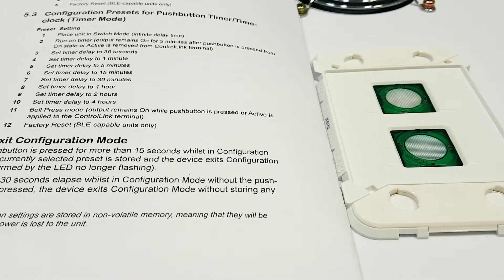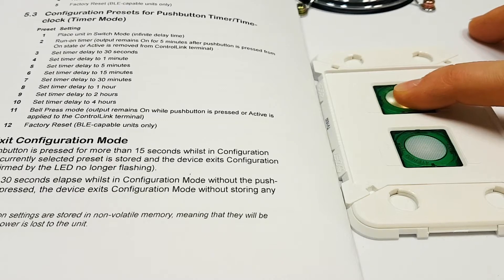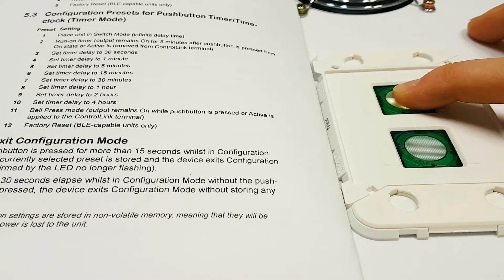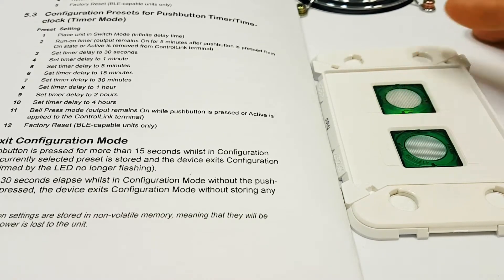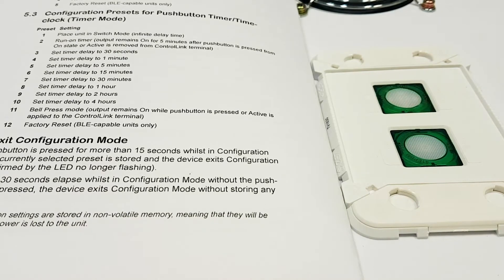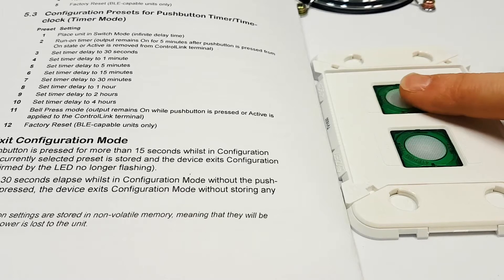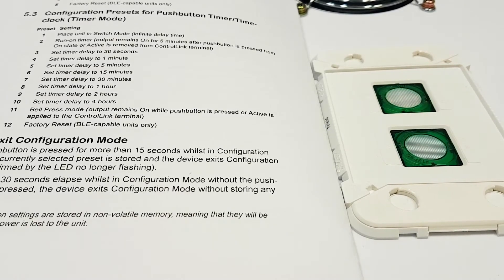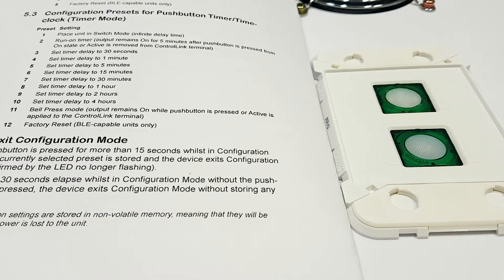How to change the Iconic Timer to Bell press mode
In this video we will see How to change the Iconic Timer to Bell press mode.